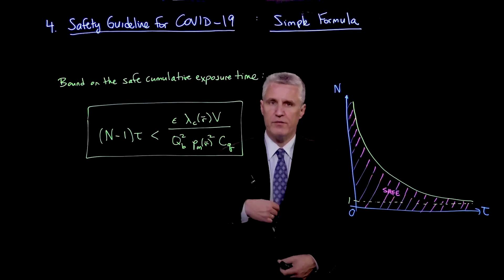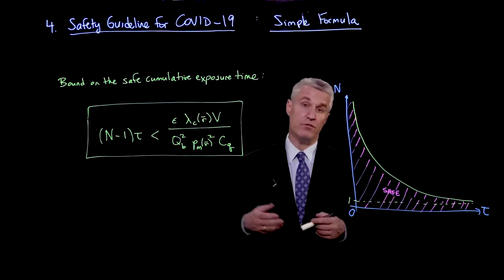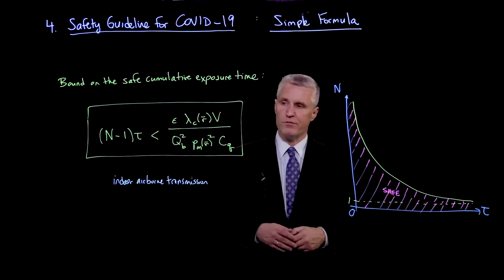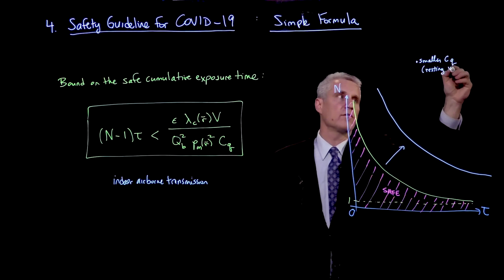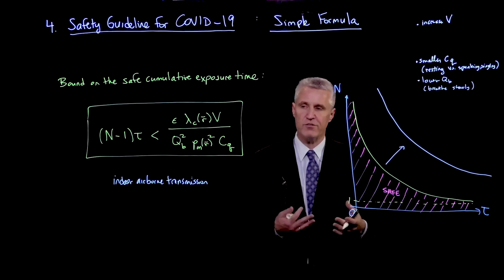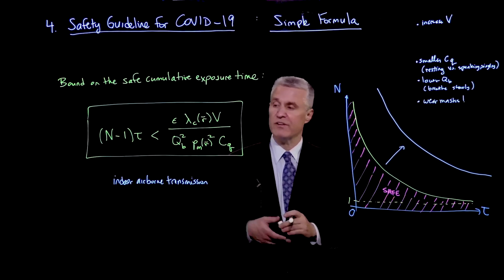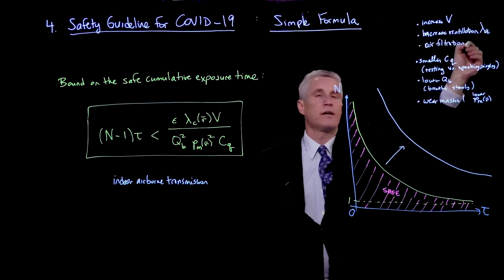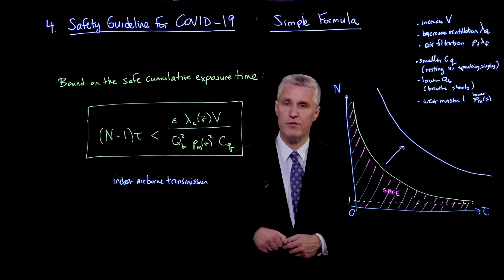Safety guideline for COVID-19: Safety guideline as a simple formula